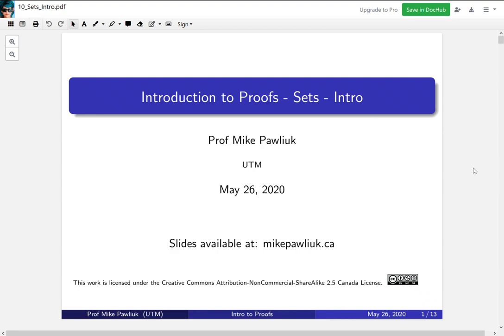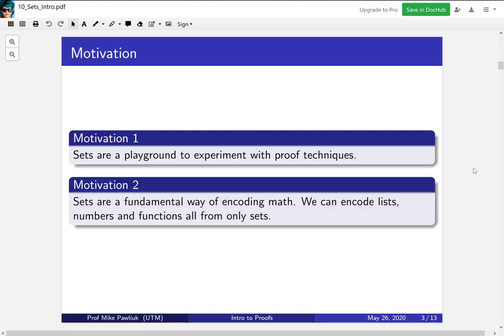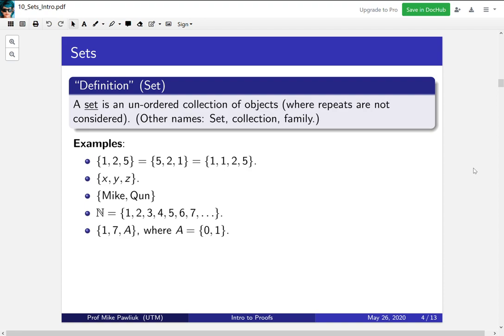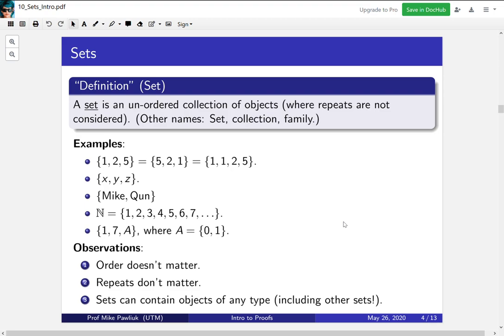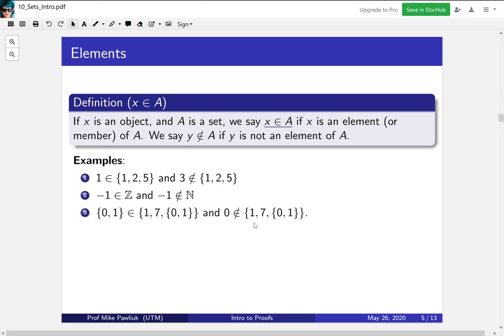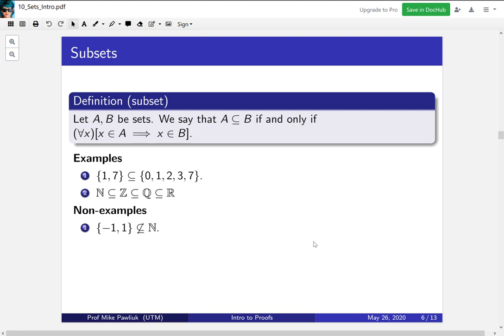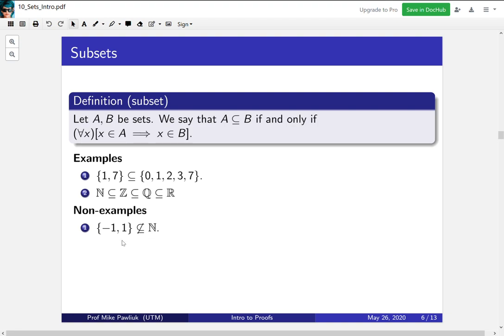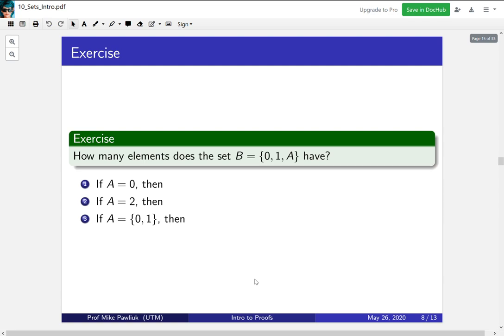Intro to Proofs - Sets - Intro Part 1/2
Topics covered:
1. Basic definitions of sets (element, subset, equal)
2. Emptyset vs set containing the emptyset.